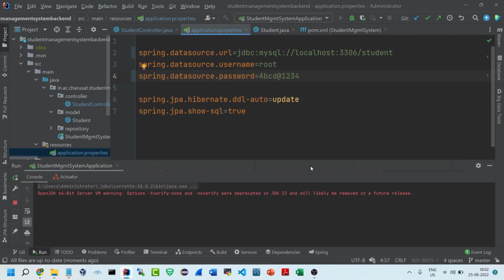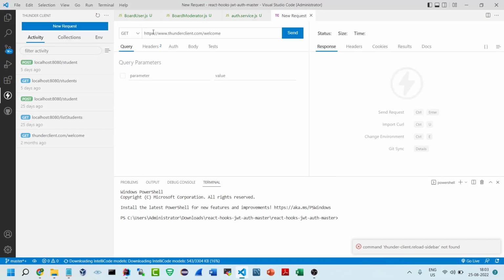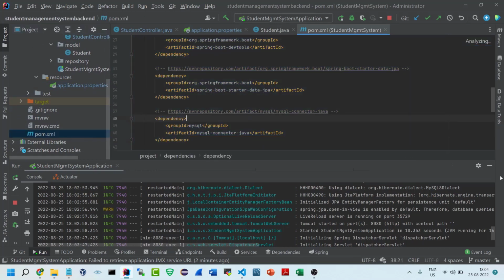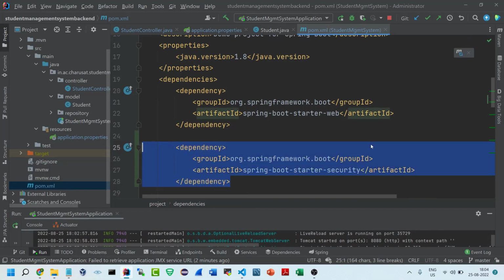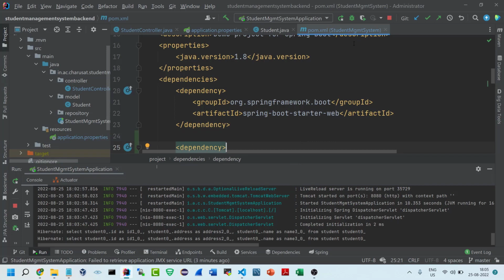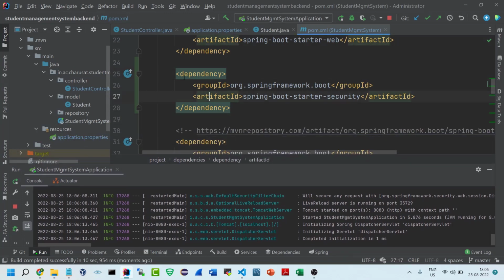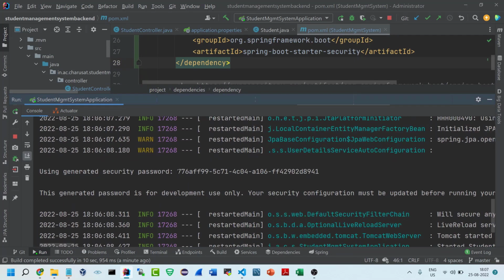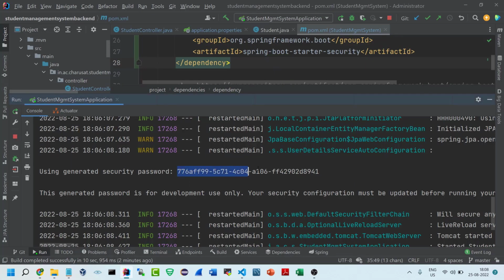22 Adding Inbuilt User